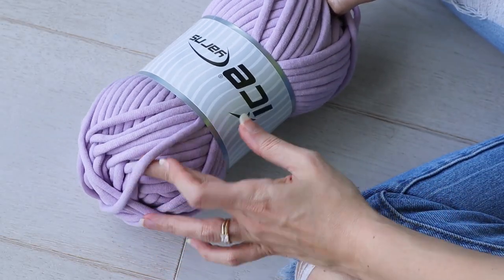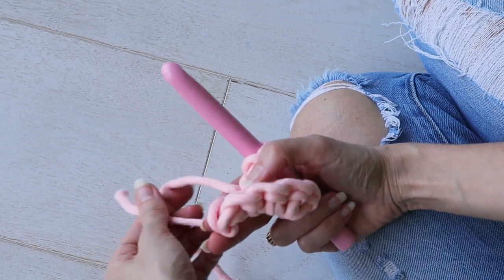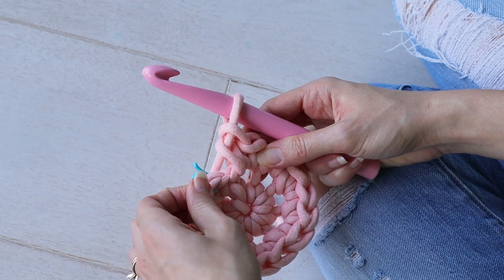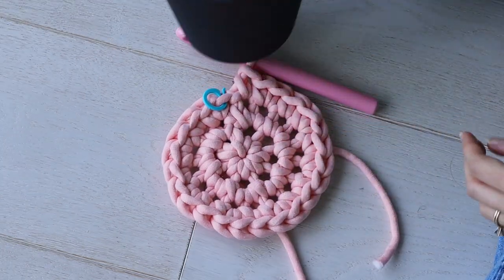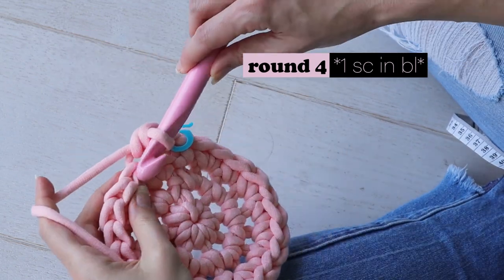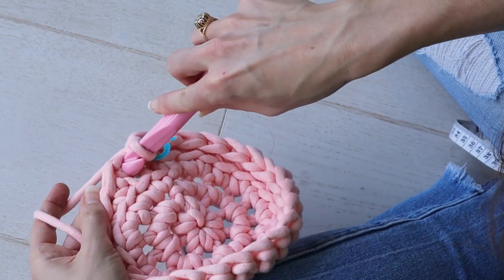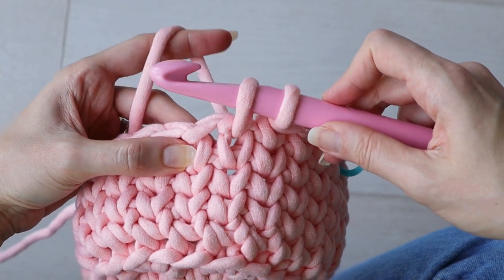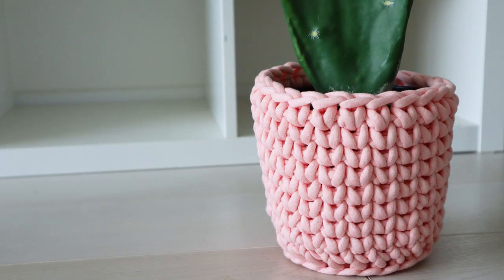How To Crochet A Planter Cover - The Cactus Cozy, Free Pattern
I hope you enjoy this waistcoat stitch plant pot cozy pattern.

Also, if you want to continue the rounds for the base of your pot cover, here are some sample rounds (you can find this info on my blog as well):
Round 4: *2sc, sc1, sc1*
Round 5: *2sc, sc1, sc1, sc1* Continue like that, adding 1sc to the pattern repeat for each additional round you make before doing the back loop round.

If you love knit-look crochet stitches, you might also like this video! 5 Crochet Stitches That Look Like Knitting